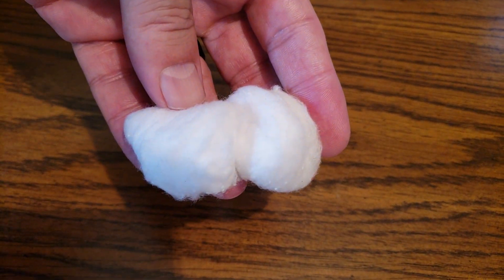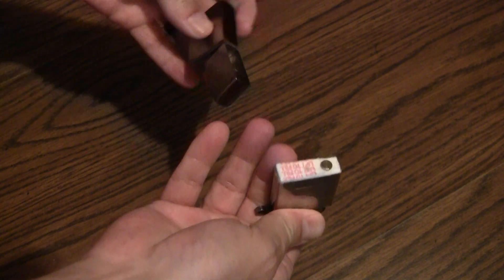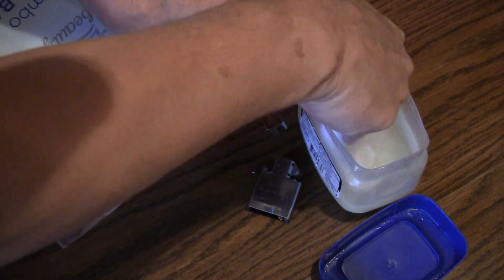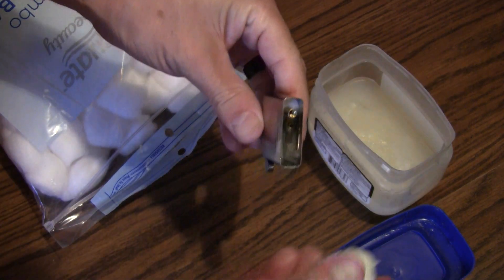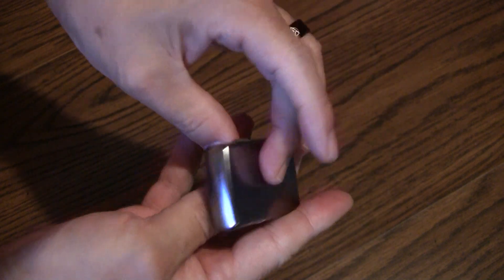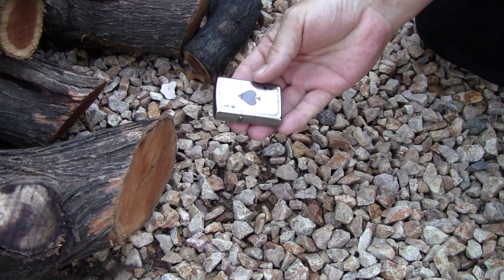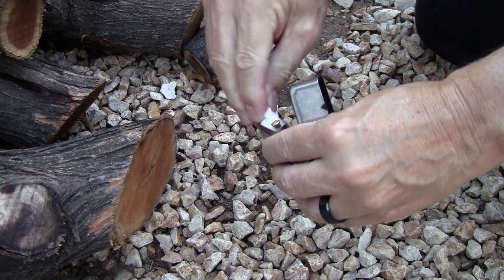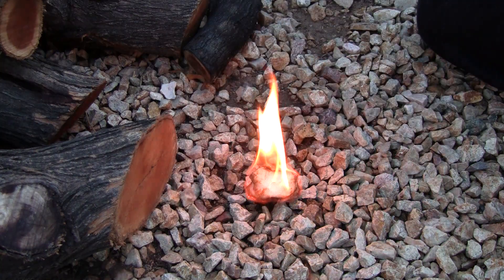DIY - Zippo Lighter Fire Starter Kit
Zippo Lighter Fire Starter Kit

It goes without saying that fire provides warmth. This may be one of its most important functions, as it will help you survive a cold night. In general you can only survive 3 days without water and a 3 weeks without food, but freezing to death can take only 3 hours.

There are literally hundreds of fire starting kits. But it is easy to reuse items you already have. Remember 1 is none and 2 is one. Meaning you should have more than just one means to start a fire.

I'll show you how to make a fire starter from a zippo lighter.

Materials -
1. Zippo Lighter.
2. Organic Cotton Balls.
3. Petroleum Jelly.

QUESTIONS — Have a question about Survival, Camping, Equipment, Preparedness, or Anything Else? Post in comments section of this video!

About This Video:
In this video Berlon Burch shows how to make a fire starter kit out of a zippo lighter and demonstrates how to use it.

About Berlon Burch:
Berlon is a passionate individual with many survival and outdoors  skills. He recently decided to share the knowledge he has gained from Boy Scouts and living in Alaska as well as the desert SouthWestern states. An hopes that the knowledge shared may help someone  on down the road. His skills include, Wilderness Survival, Winter Survival, Desert Survival, Camping and Equipment, Resourcefulness, Preparedness and photography.